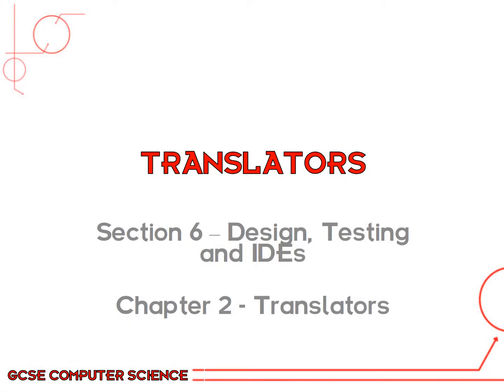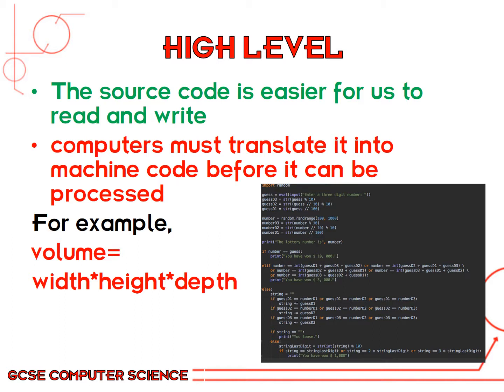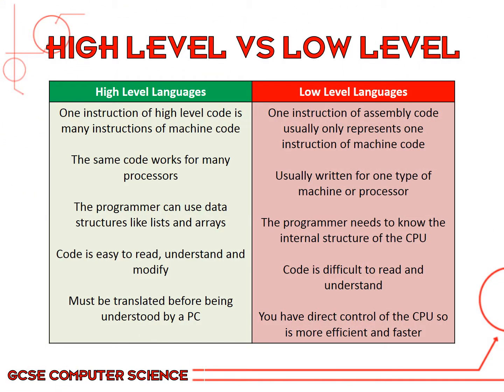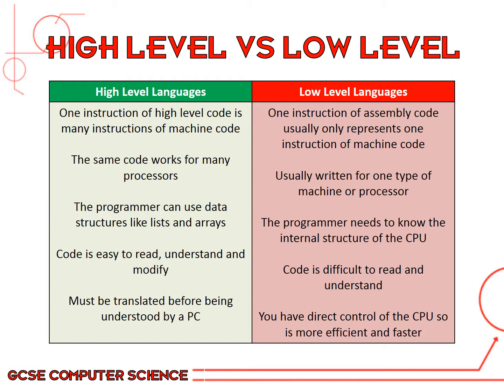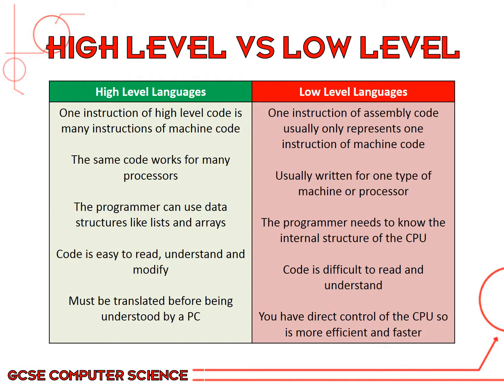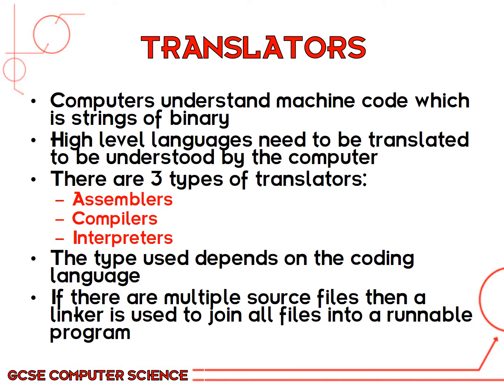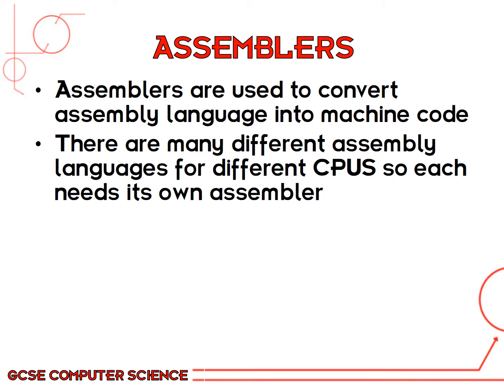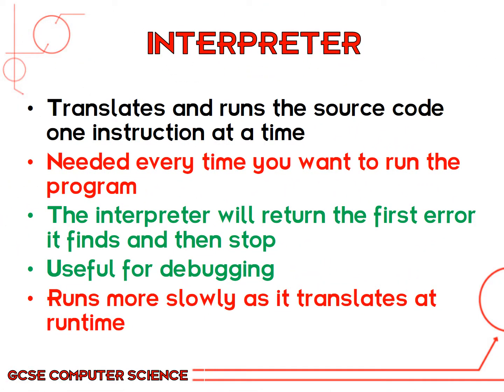Design, Testing and IDEs - Chapter 5 - Translators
Translators - Compiler, Interpreter and assembler and how high-level languages are converted to low level languages and machine code